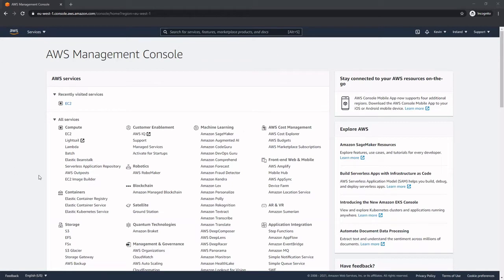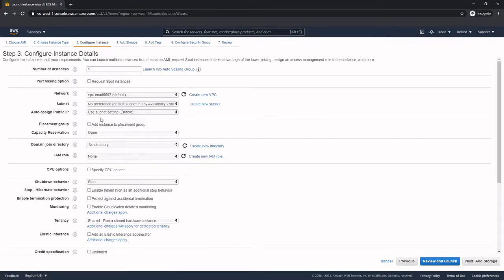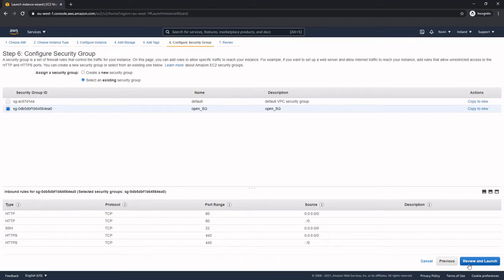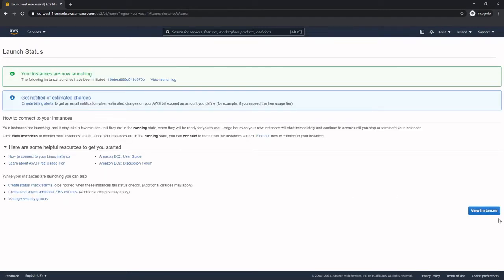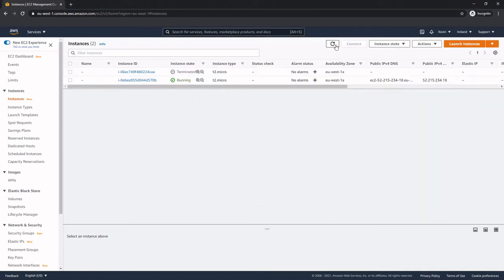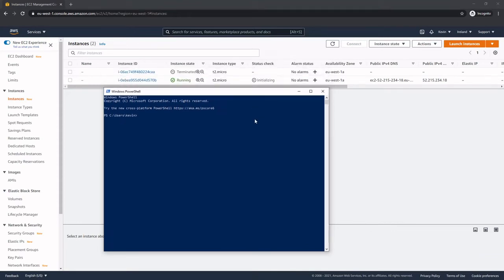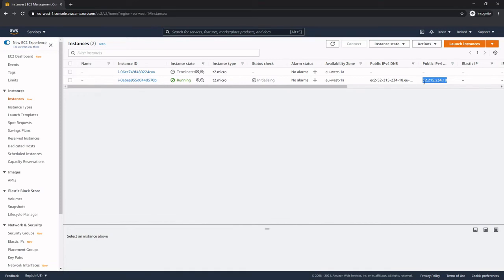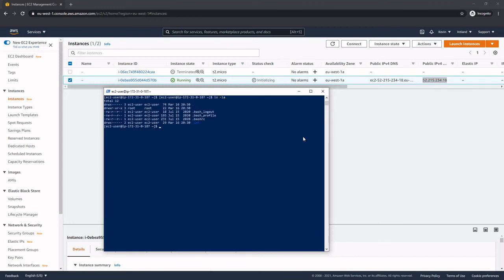SSH AWS EC2 with PowerShell [No PuTTY/PuTTY gen]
SSH into an AWS EC2 instance with just your windows 10 PowerShell. Does not require PuTTY or AWS PEM key transformation with PuTTY gen.